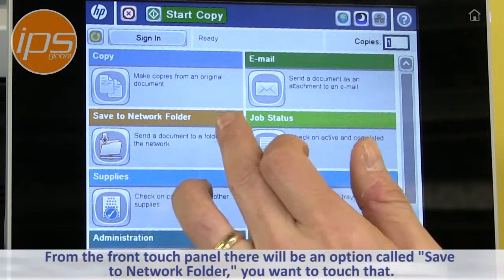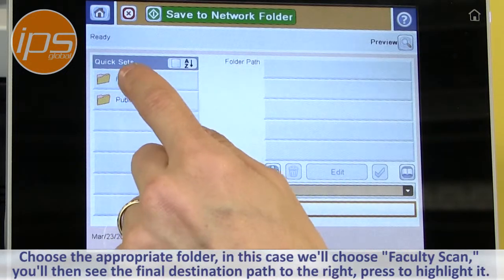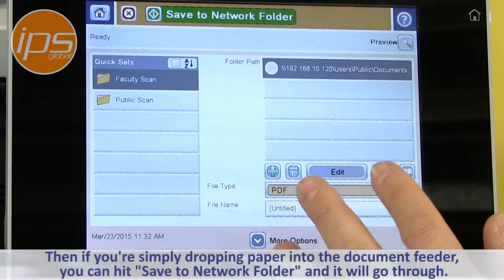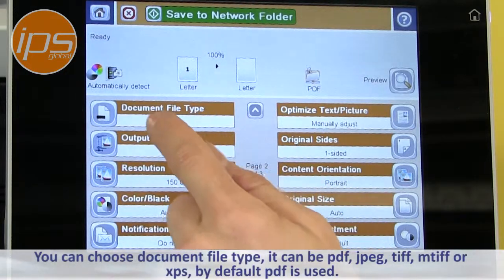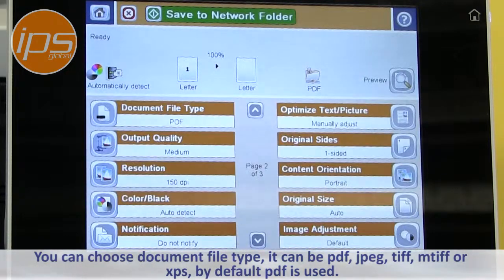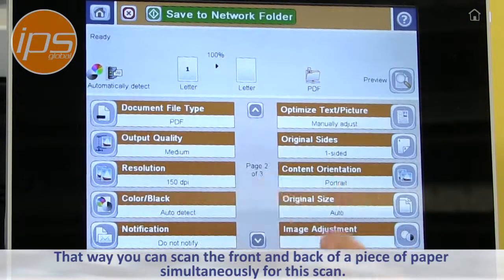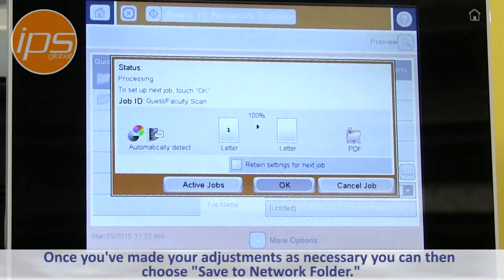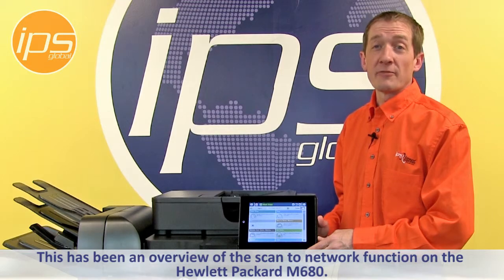HP Color LaserJet M680 - Scan to Network Folder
This video is designed to explain how to scan to network folder for users at Haverford College.  It explains how to use the 'Scan to Network Folder" feature on the Hewlett Packard M680 Color LaserJet machine.